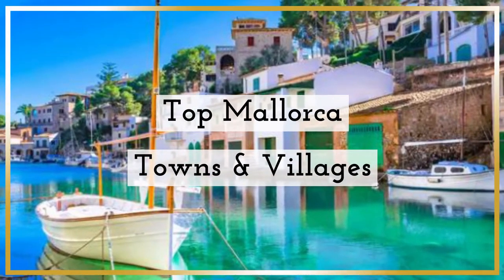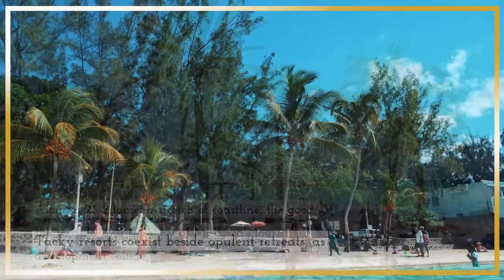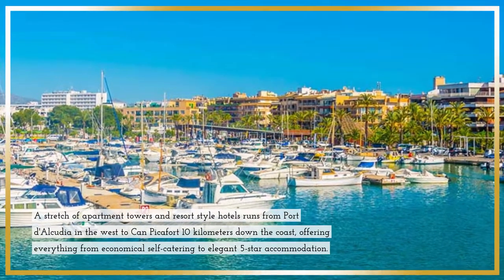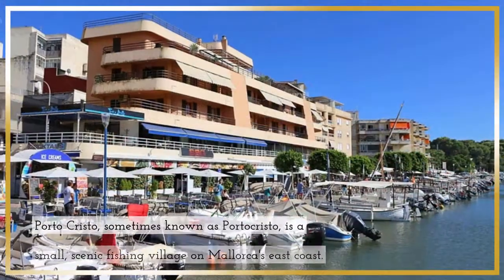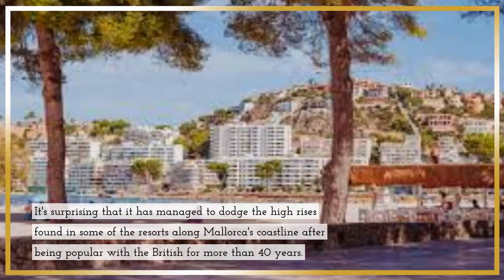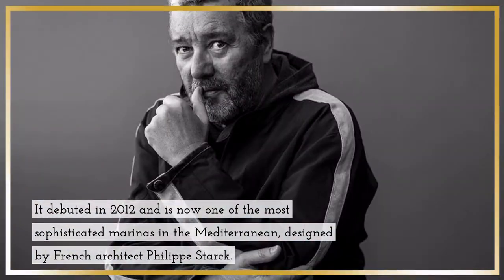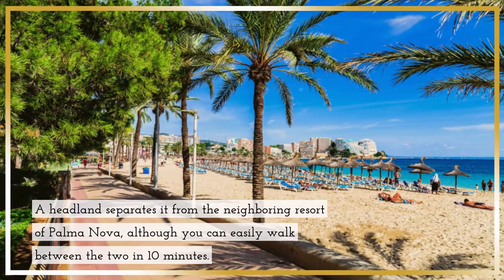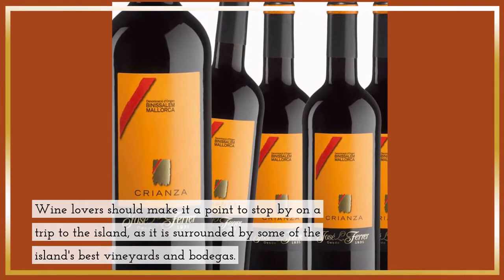Top Mallorca Towns & Villages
In this film, 40 of Mallorca's small towns and villages are featured.

I won't put anything here that I haven't verified
and/or personally used myself.